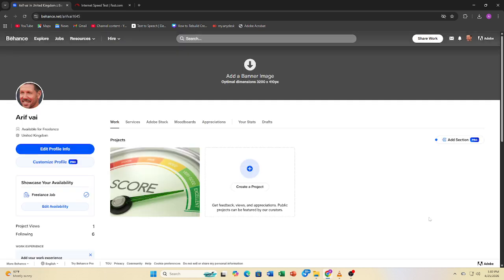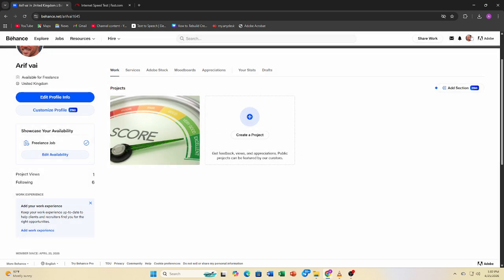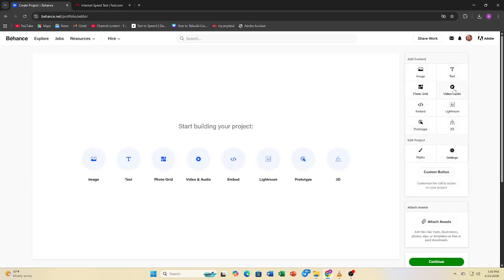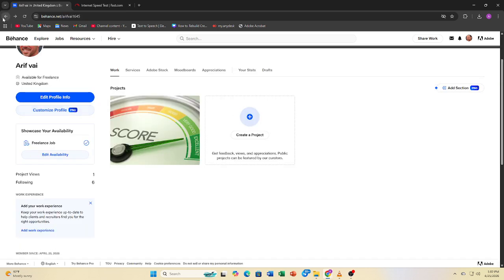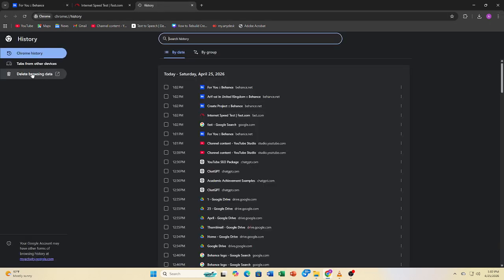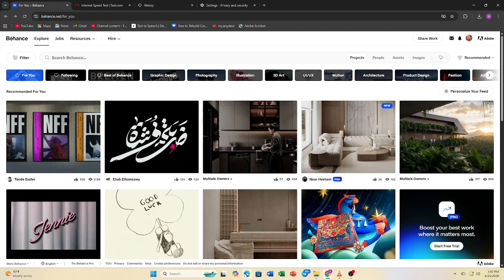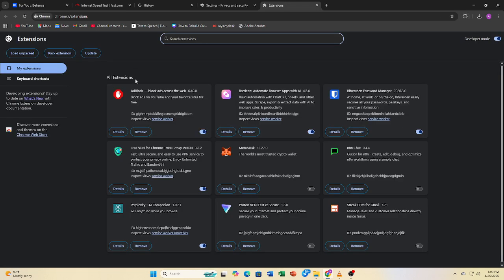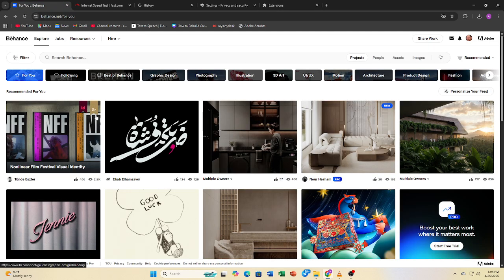How to fix Behance project not uploading Full Guide 2026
If your Behance project is not uploading or getting stuck, this full 2026 guide will help you fix the issue quickly and easily step by step.

Behance is a popular platform used by designers, artists, and creatives to showcase their work online. However, users sometimes face upload issues where projects fail to publish or get stuck during processing. This tutorial explains all possible causes and solutions.

📌 What you’ll learn in this video:
Why Behance projects fail to upload
How to fix file size and format issues
How to clear browser cache and cookies
How to fix internet or connection problems
How to disable extensions causing upload errors
How to properly upload and publish projects in 2026

This guide is perfect for designers, freelancers, and creative professionals who use Behance for portfolios and client work.